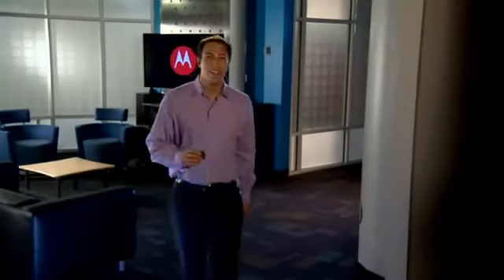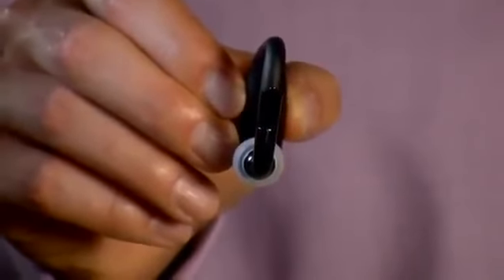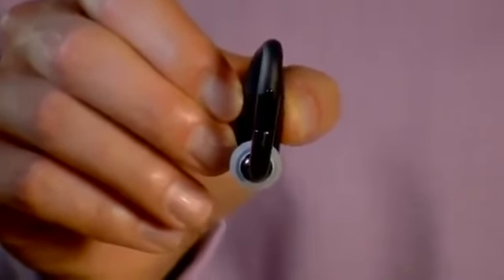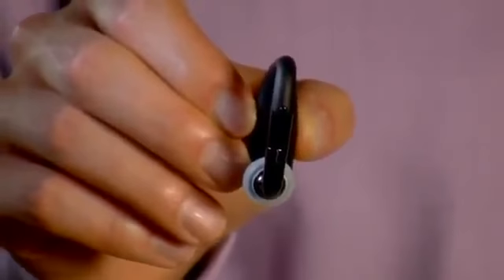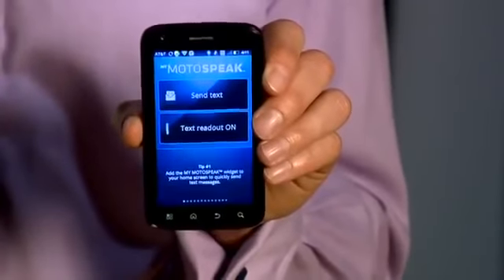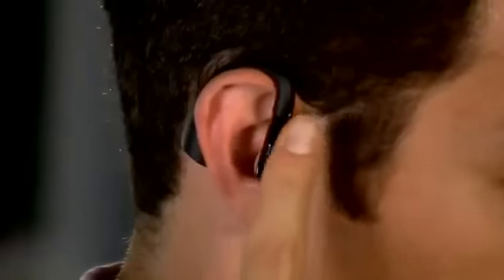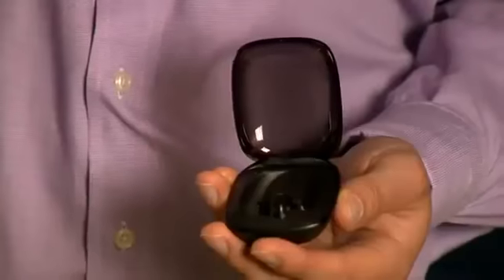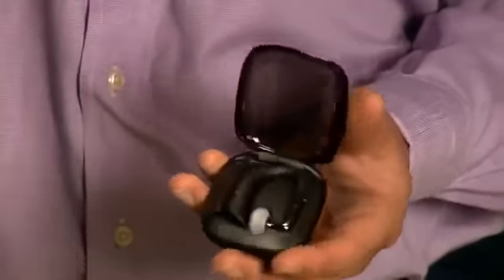Motorola Elite Sliver Universal Bluetooth® Headset 35